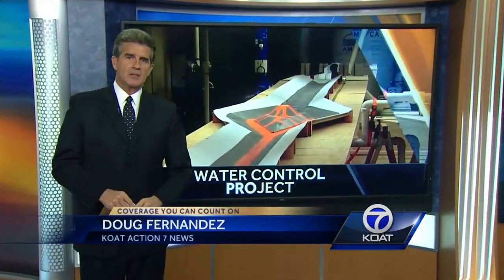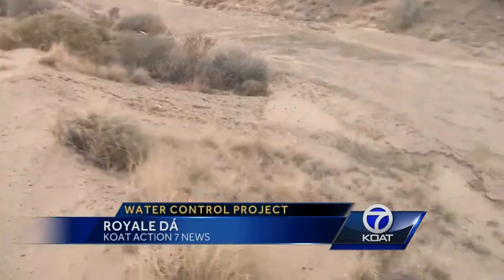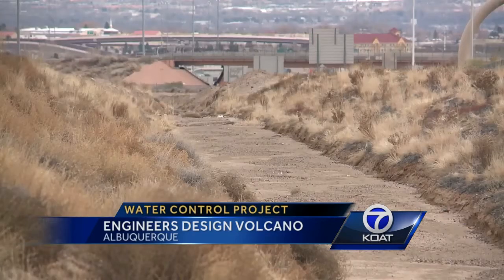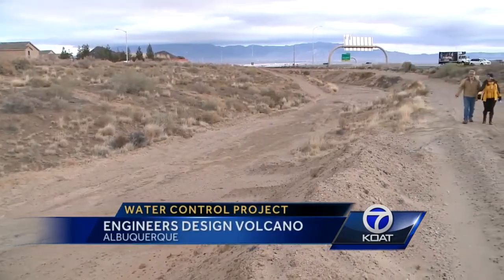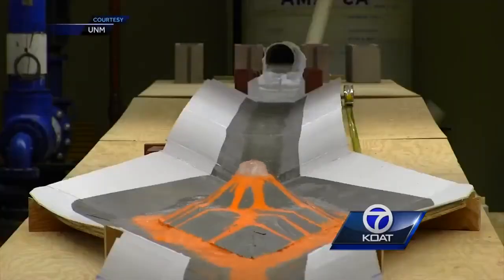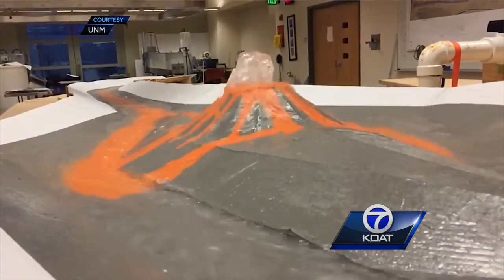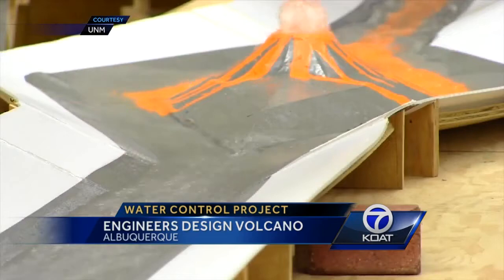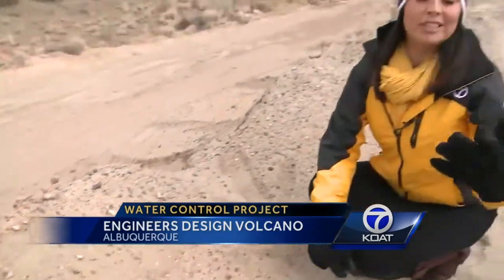Engineers design 'volcano'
It will be the first thing you see as you enter Albuquerque's west side.